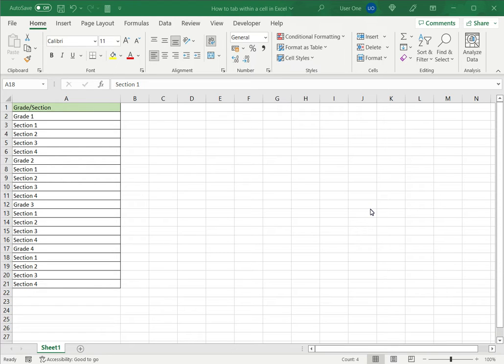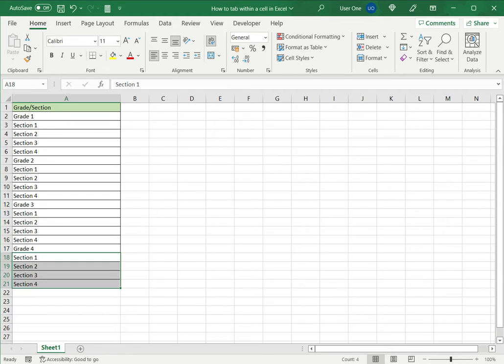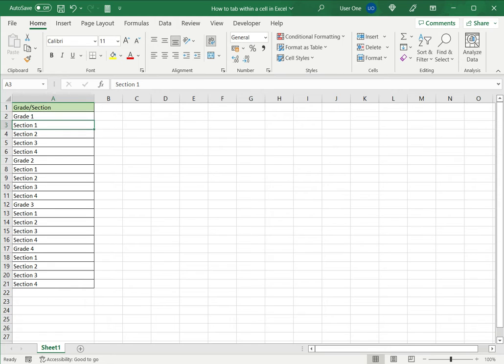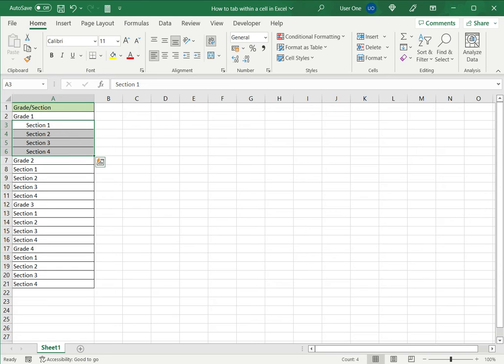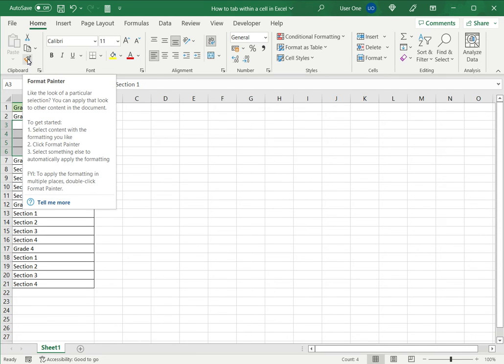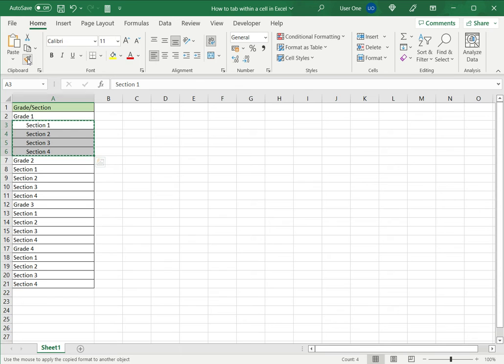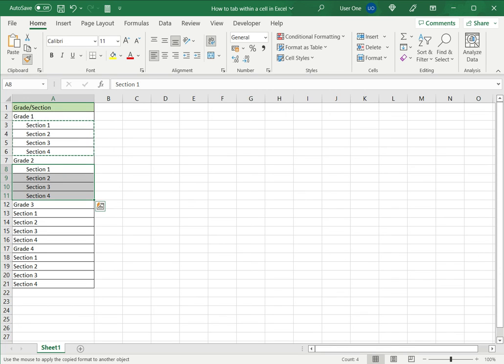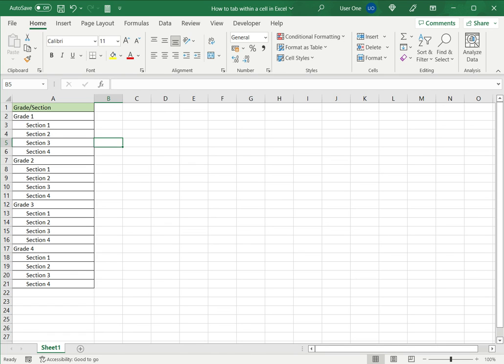How to tab within a cell in Excel